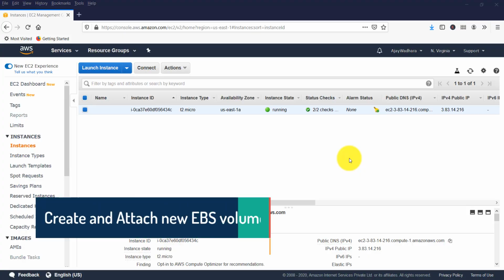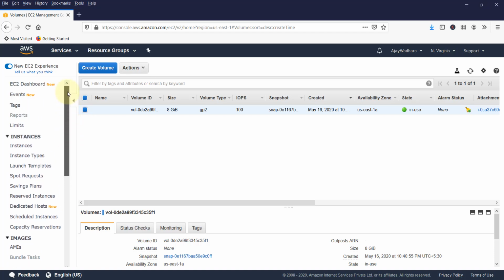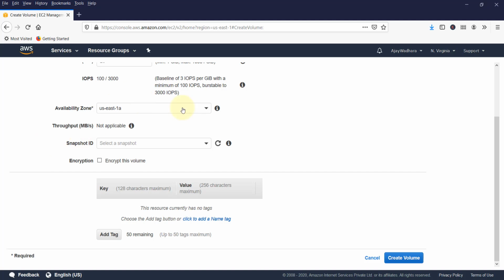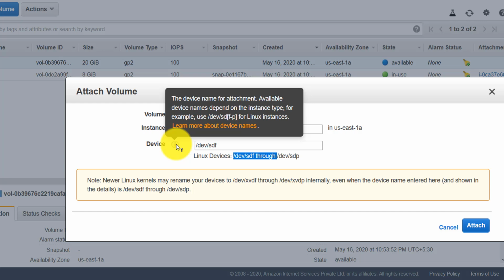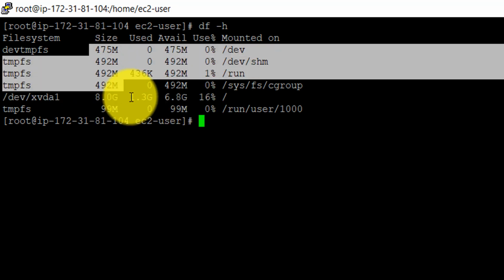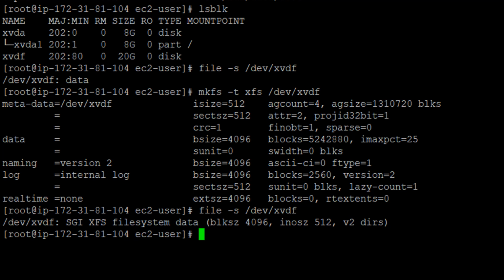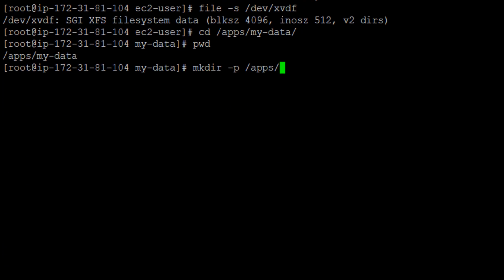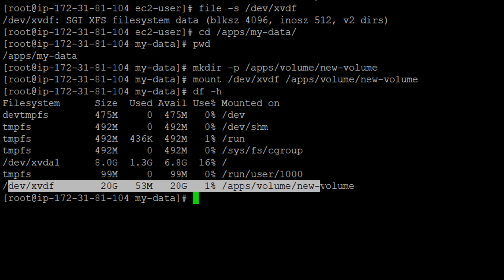How to Attach and Mount EBS Volume to Linux EC2 in AWS | Mounting EBS Volume | AWS Tutorials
How to create, attach and mount EBS volumes to a running Linux EC2 instance. These changes can done on the fly without stopping the EC2 instance.

Keep Supporting👋